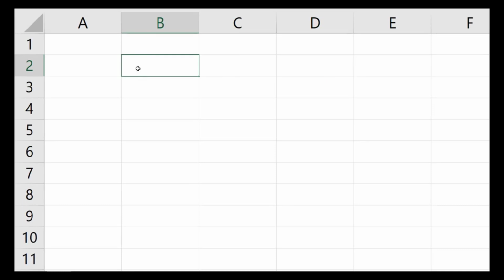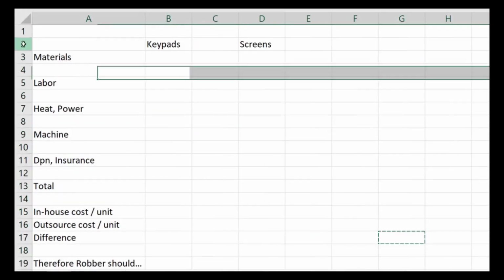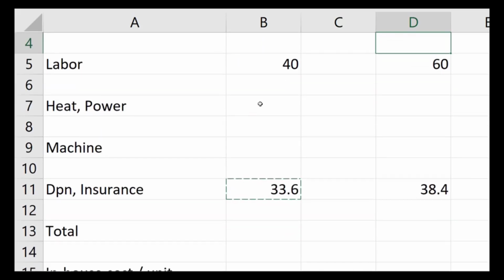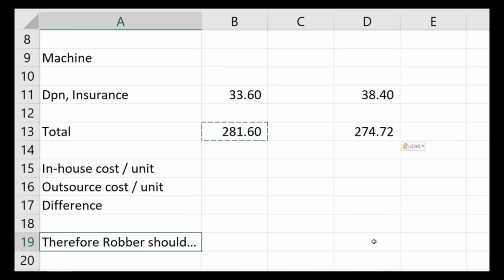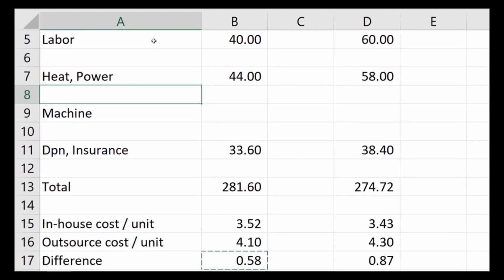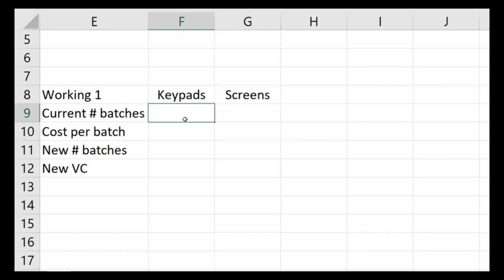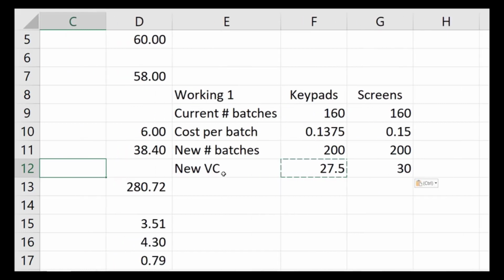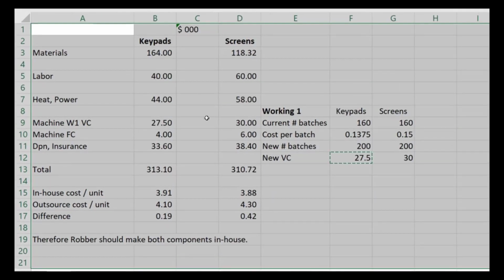Updated version of this question here